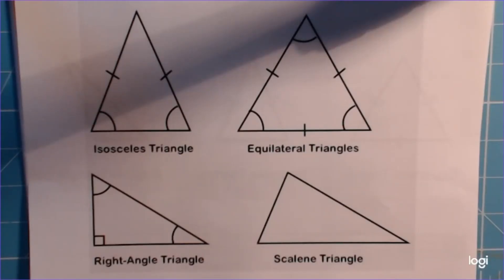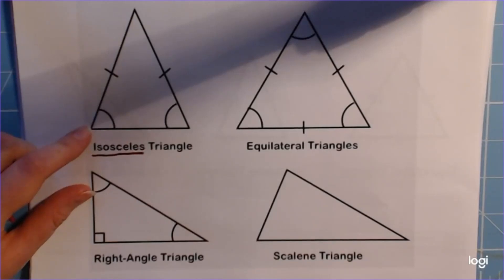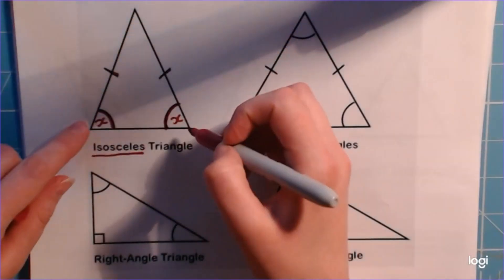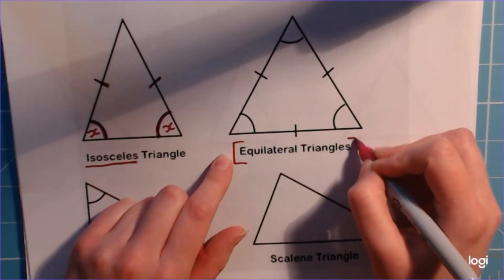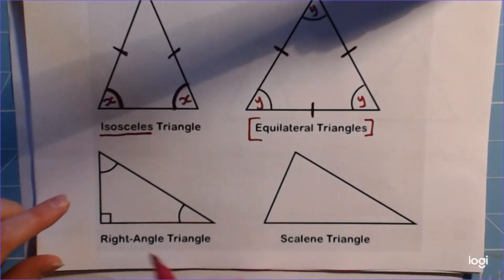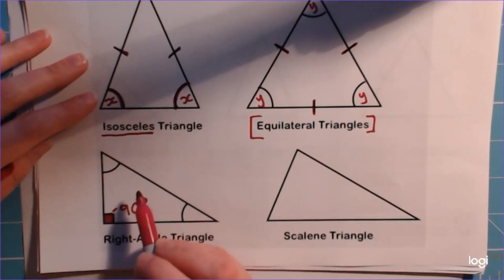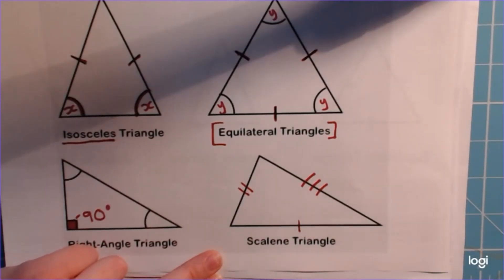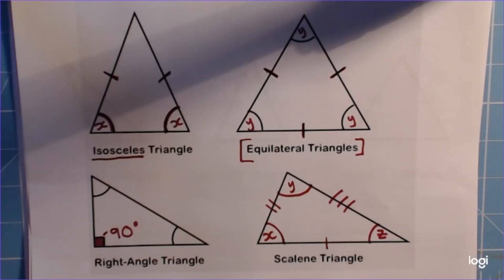Types of Triangle and their Properties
A brief video explaining how to recognise different types of triangles.